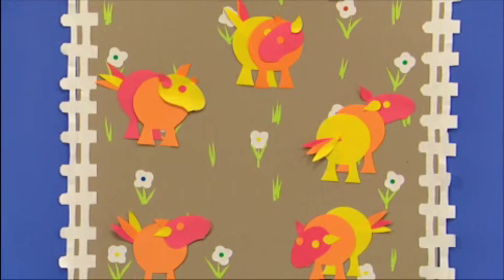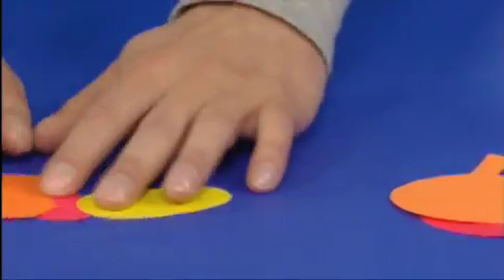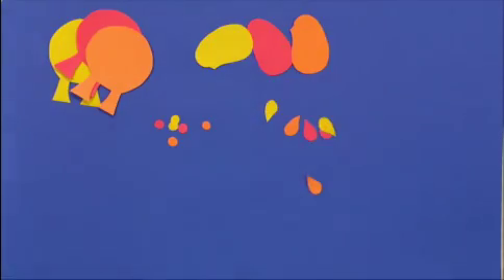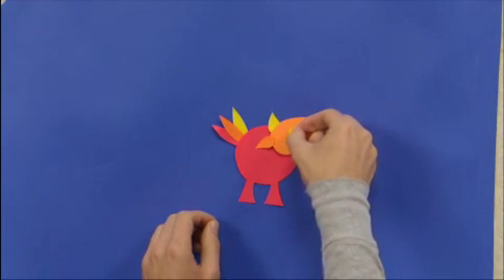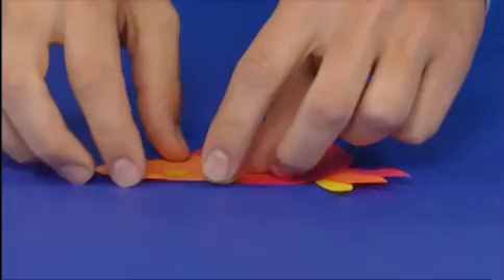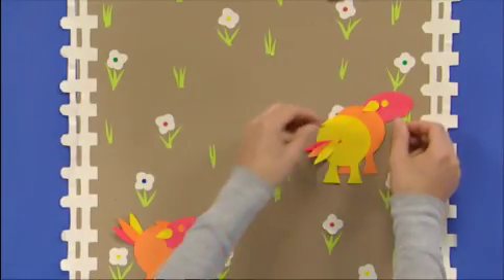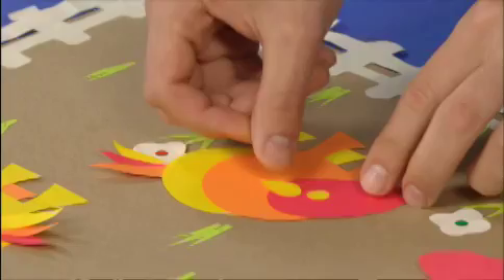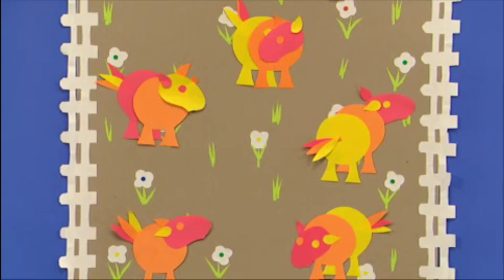AZ2 Make27 0903 wrcap Ponies